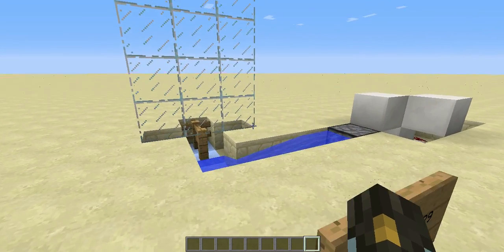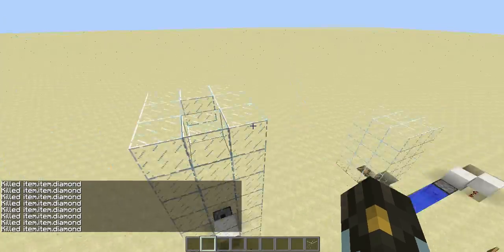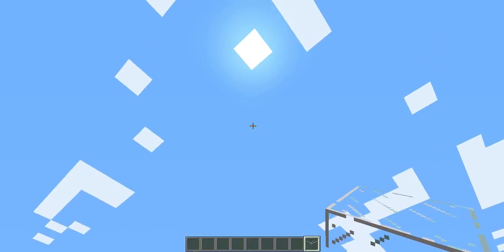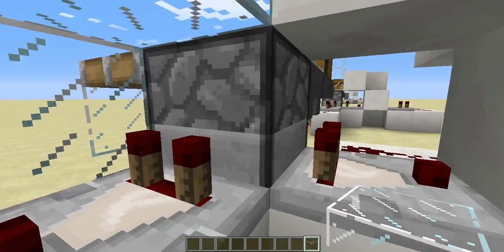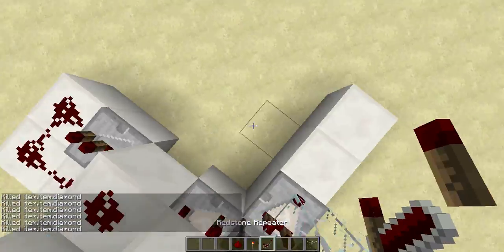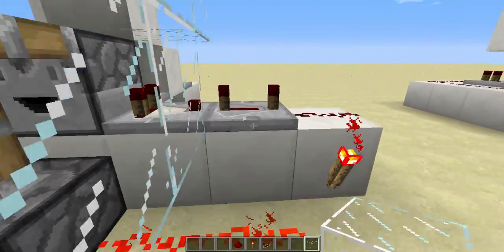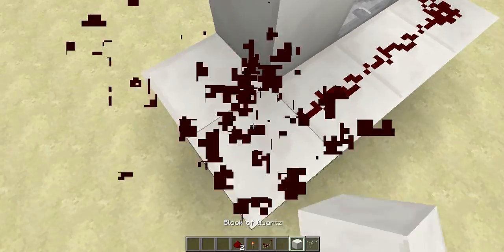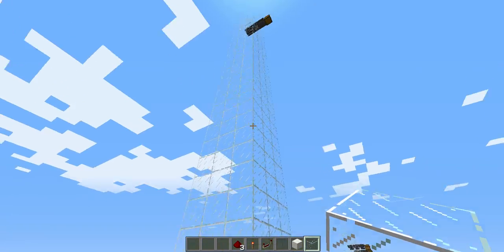Minecraft Redstone - 1.9 [15w38b] Working Item Elevator (Lossless)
The latest snapshot broke the item elevator designed by test137E29, fixing a bug that made it work originally. I managed to make a different design to replace the item elevator with a new, working one.

Edit: Further tests confirmed that the design showed at 2:40 is the safest one. It managed to get 9 stacks of items up about 190 blocks height without losing any of them. Piston retraction shouldn't cause any items to drop out. Note: If you want to transport the items really high, you have to increase the height of the top "catching" part (instead of 2 airblocks use 5 or more to slow and stop the items).

Also, keep in mind that this is a snapshot, so this design can break in the final release (unfortunately).

Status: WORKING in Snapshot 15w39c

Warning: Sudden camera movements